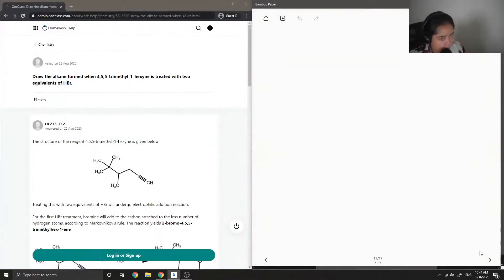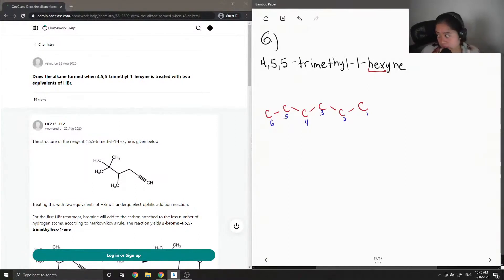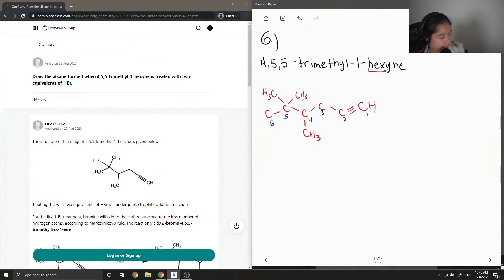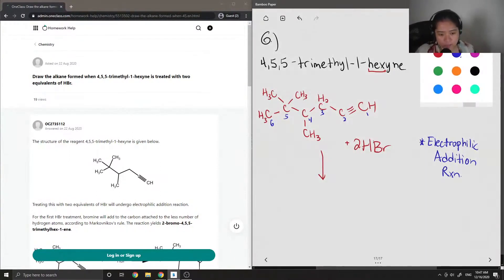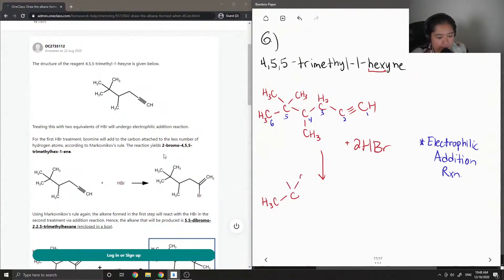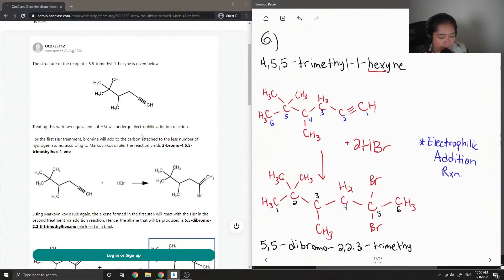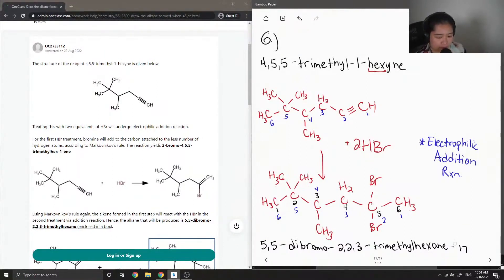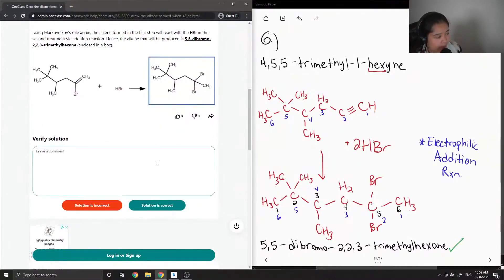Draw the alkane formed when 4,5,5-trimethyl-1-hexyne is treated with two equivalents of HBr